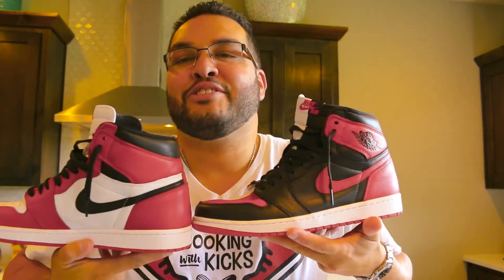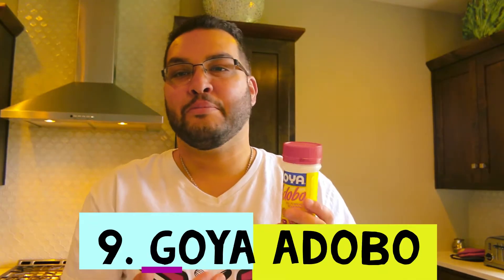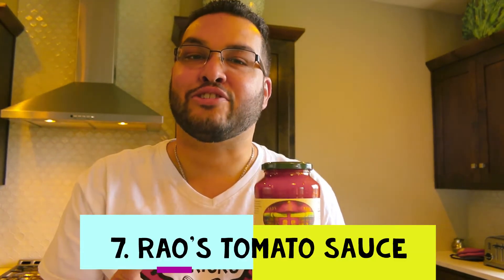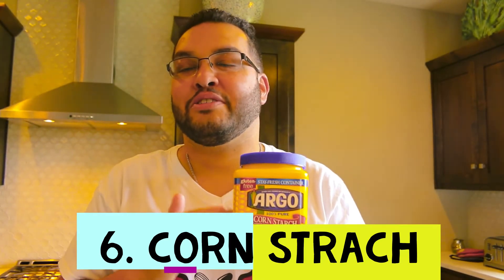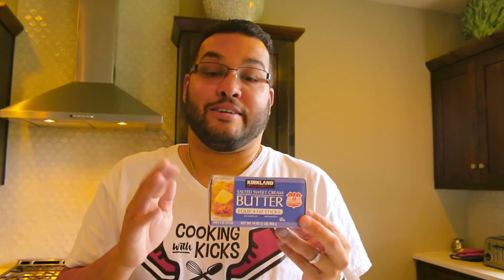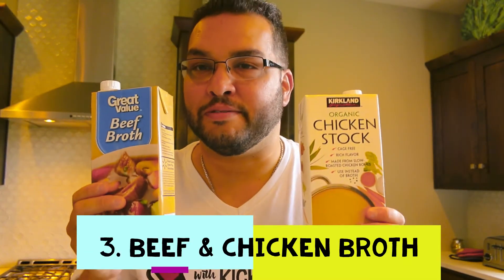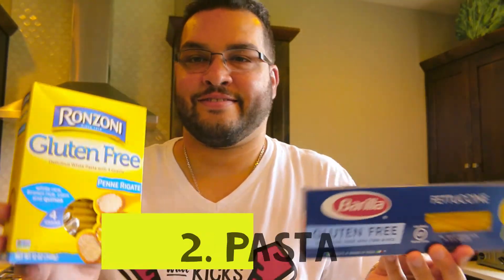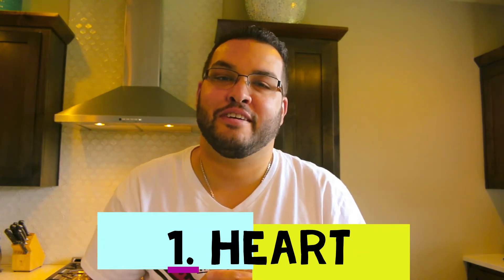Cooking with Kicks episode 7 Top Ten Items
This weeks episode is the Top 10 essentials items in the Cooking with Kicks kitchen.